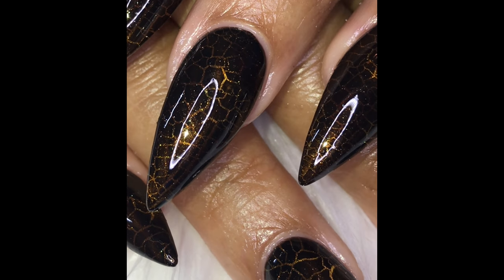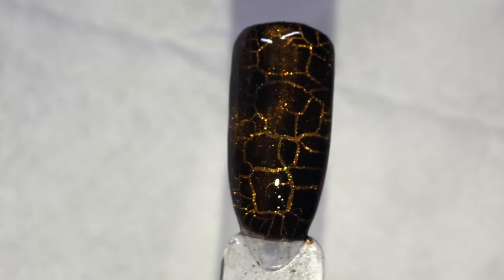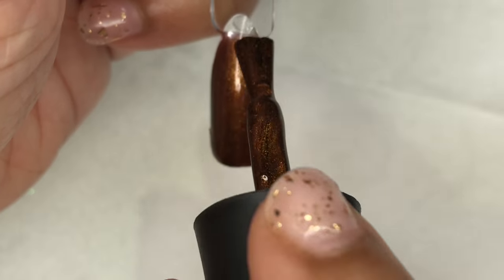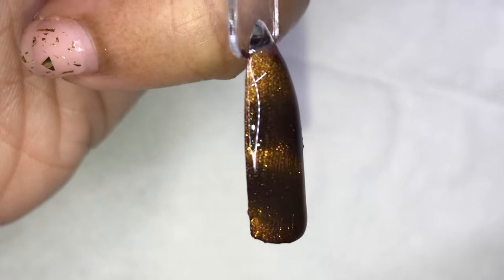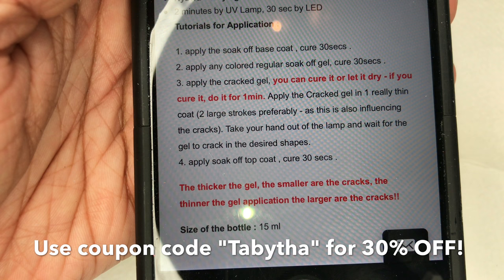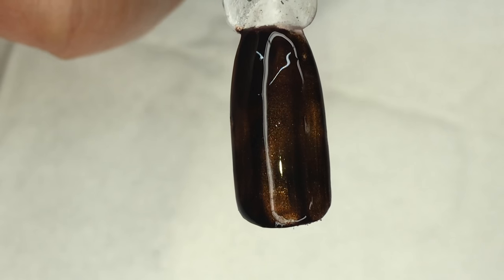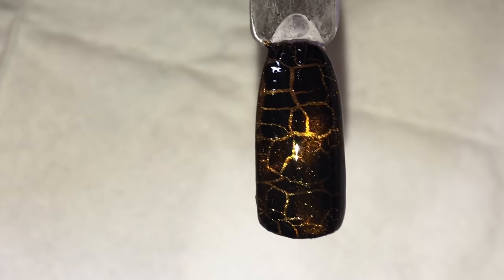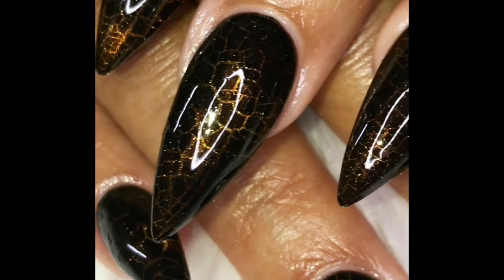Is it 2007?! Crackle AND Magnetic Polishes (Gel) | Tortoise Shell Effect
***UPDATED AS OF JULY 2020*** New link to purchase my pricing guide 🤑 Are you a nail tech who has difficulty setting out rules/appointment guidelines and needing a pricing template, PURCHASE 🔥🚨Get 30% off of Madam Glam gel polishes! and use coupon code "Tabytha" when checking out🚨🔥

Core Acrylic System: YoungNails

Primer: YoungNails Protein Bond

Monomer: YoungNails

SUN6 36W UV LED

Favorite Gel Polish Top Coat: Gel Bottle Inc. "Extreme Shine Top Coat"

❤️Follow my BF's Custom Shirt IG Page: @custom.difficult.apparel - he makes logo tees for your business/personal needs (he doesn't design logos though☺)❤️